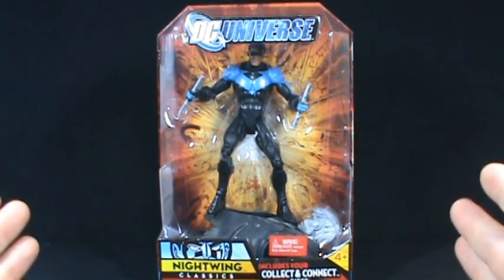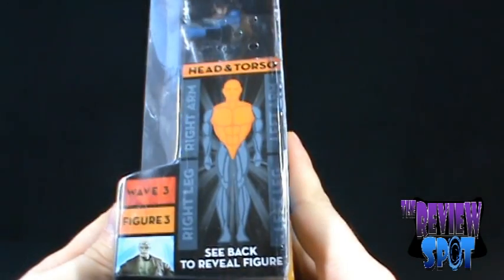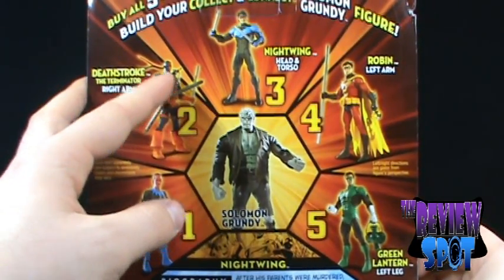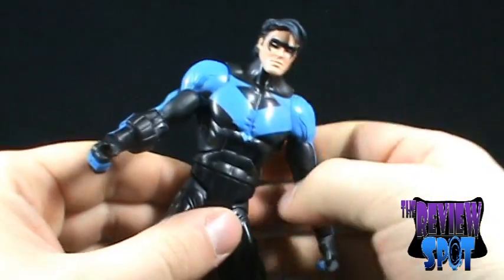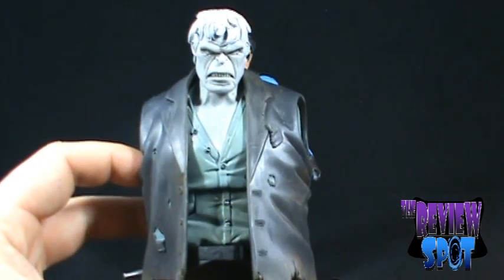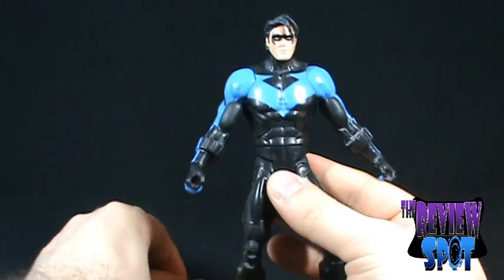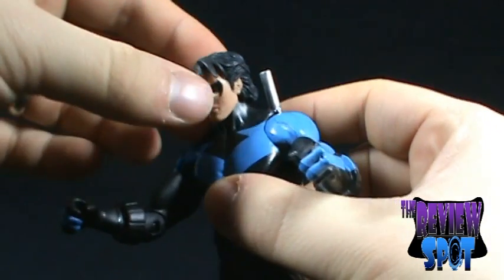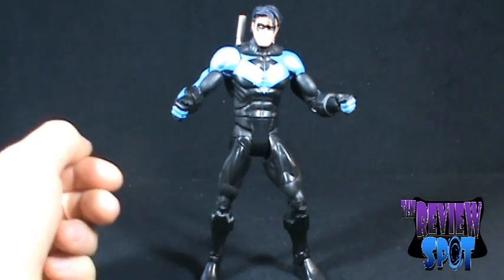Toy Spot - Mattel DC Universe Classics Wave 3 Nightwing Figure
On today's Spot, we'll be having a look at the DC Universe Wave 3 Nightwing Figure